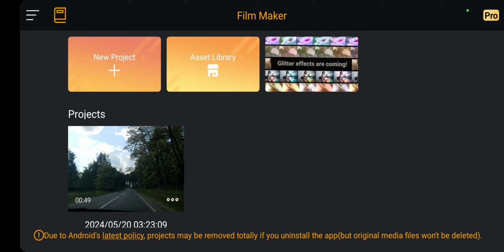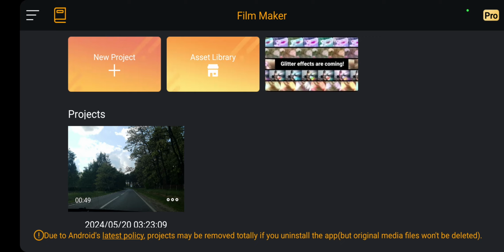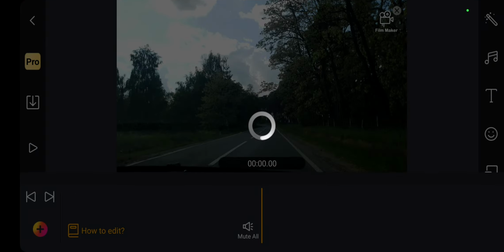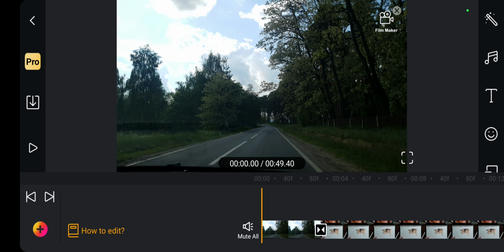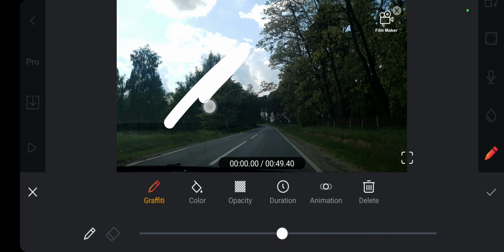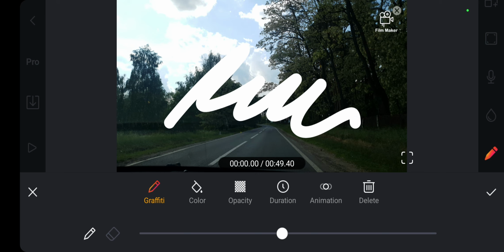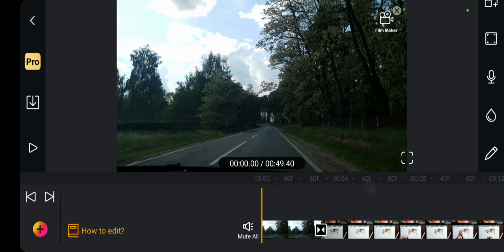How to delete the graffity on Film Maker?